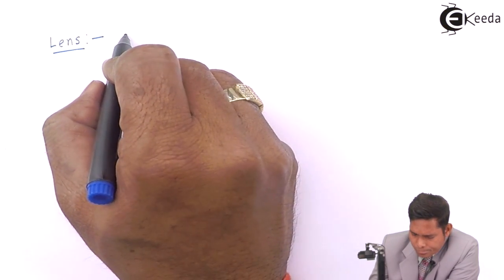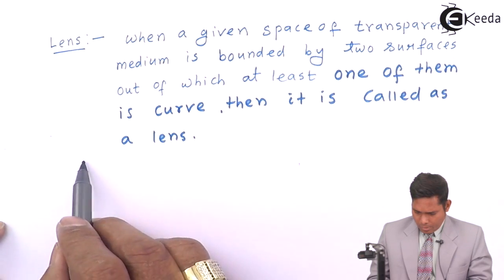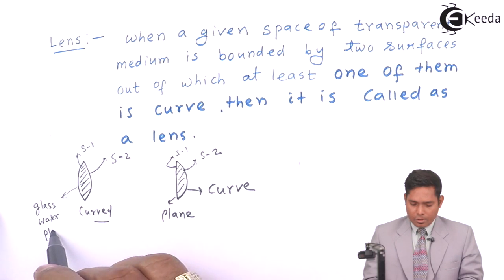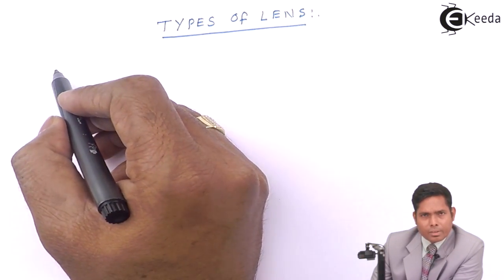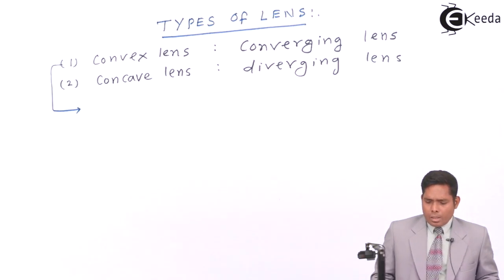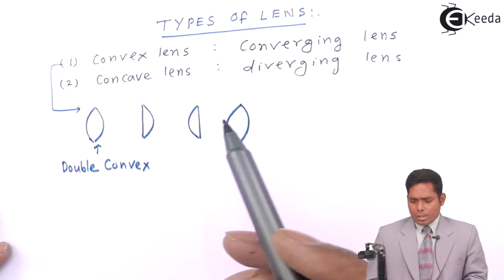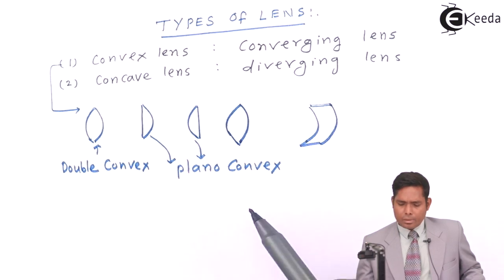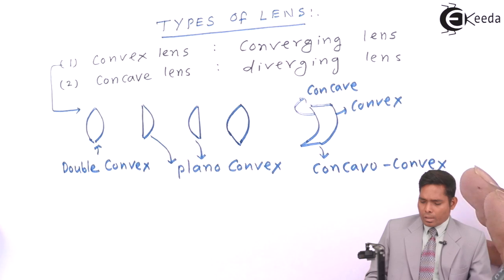Definition of Lens & it's Types - Ray Optics - Physics Class 11 - HSC - CBSE - IIT JEE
Video Lecture on Definition of Lens & it's Types from Ray Optics chapter of Physics Class 11 for HSC, IIT JEE, CBSE & NEET.

2) Combination of Thin Lenses in Contact - Ray Optics - Physics Class 11 - HSC - CBSE - IIT JEE

Happy Learning : )